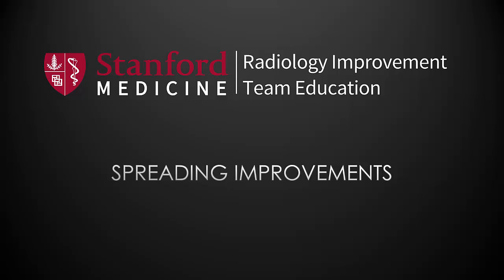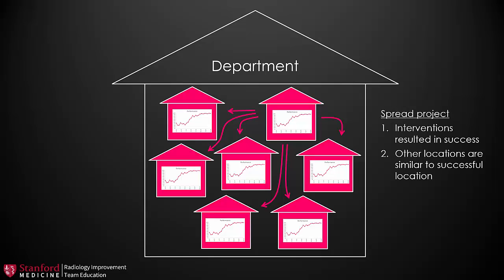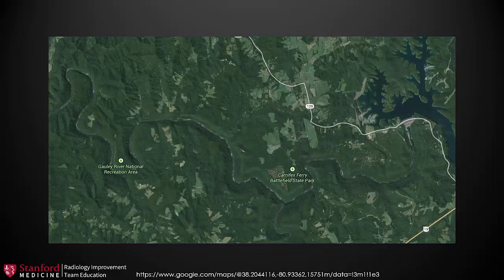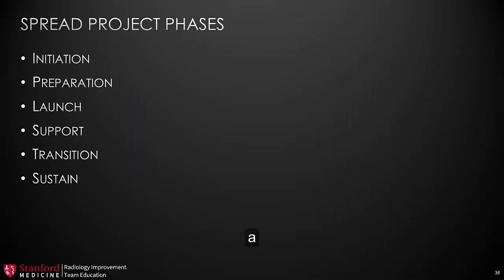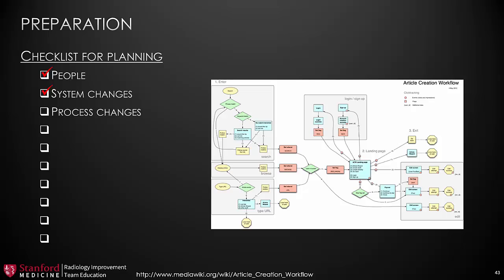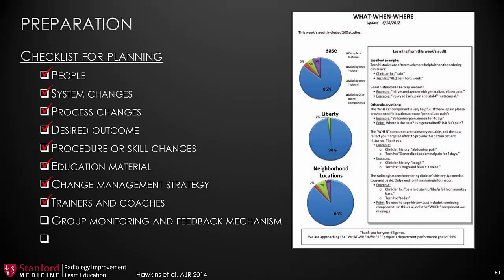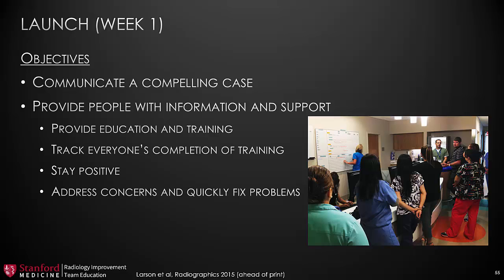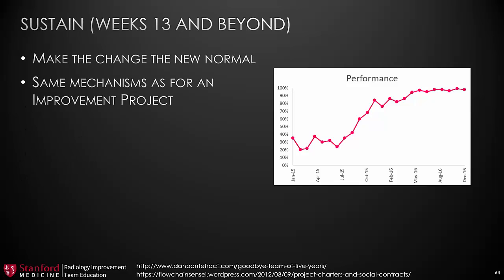Spreading Improvements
by David B. Larson, MD, MBA
Associate Professor of Radiology, Stanford University